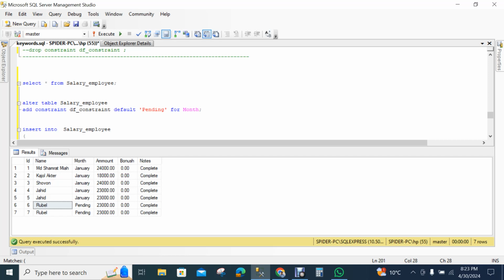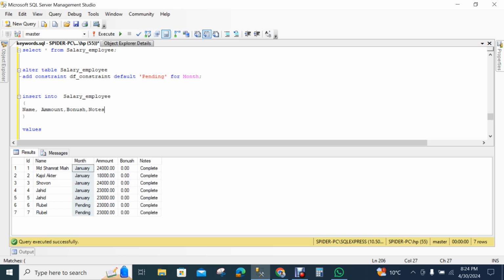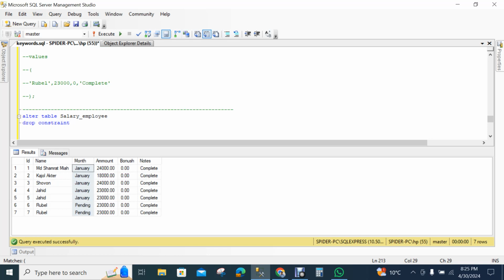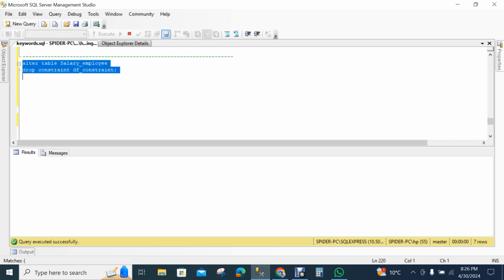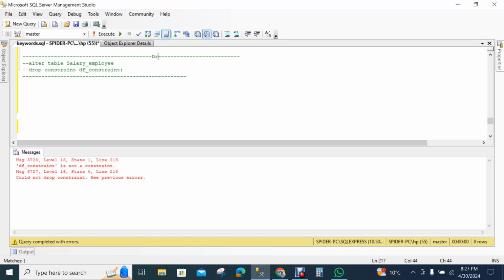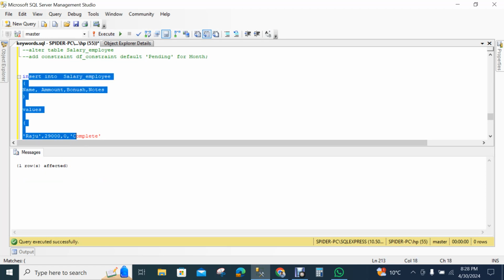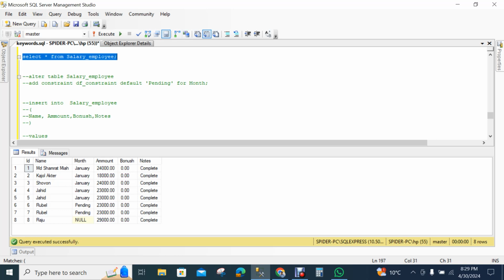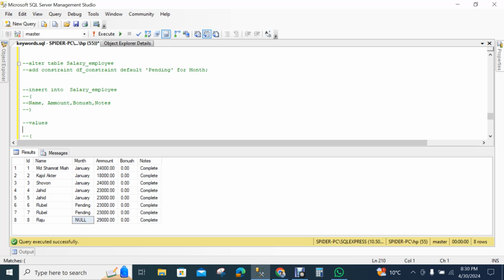Drop Default constraint =MD SHAMRAT MIAH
drop constraint constraint_name Constraint;